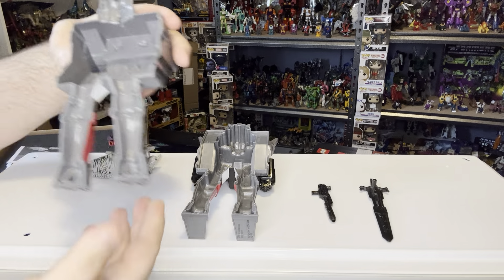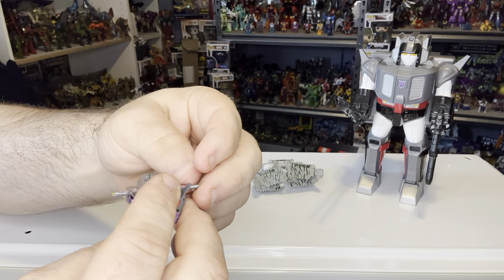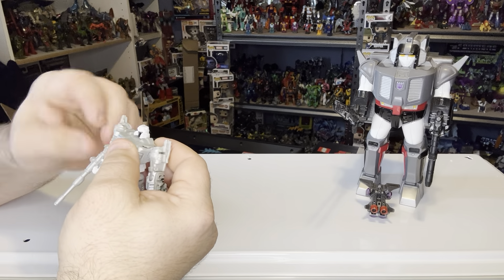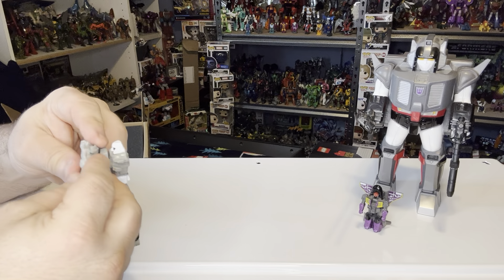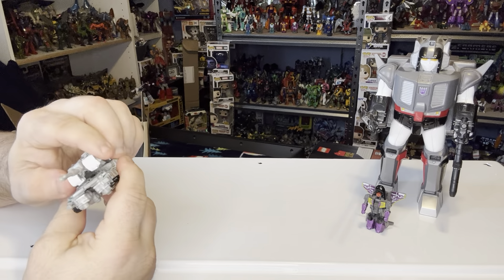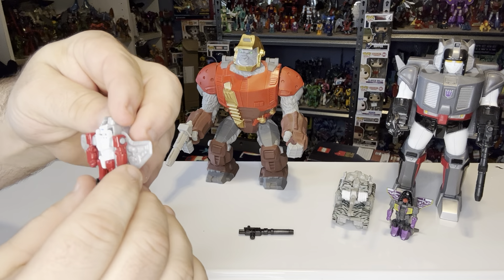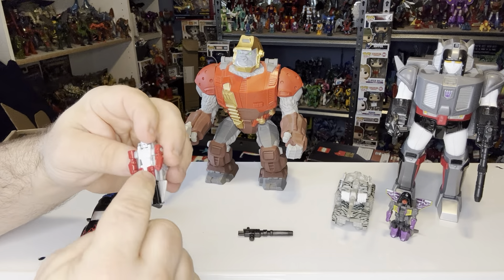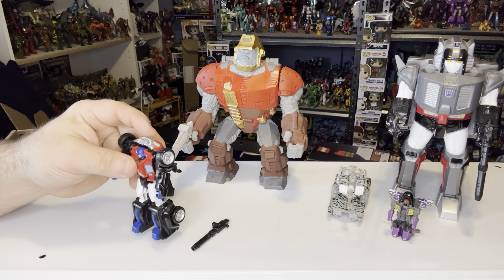Review Transformers pretender Optimus Prime and Megatron 2017 figures